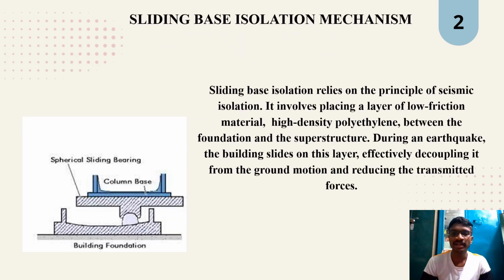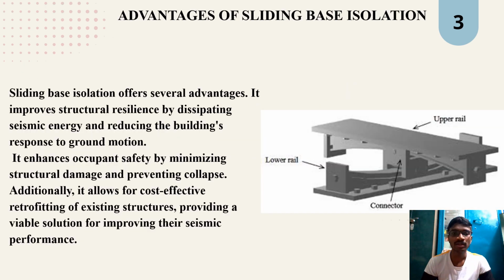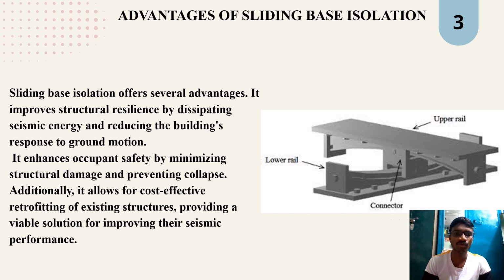Sliding Base Isolation EQRS ISE 2 403